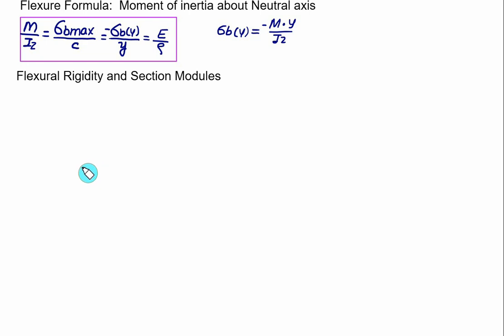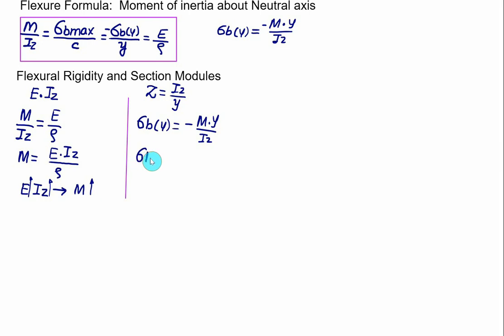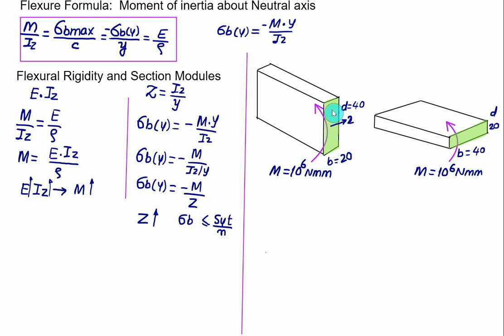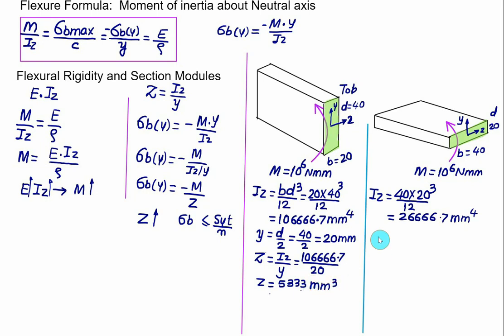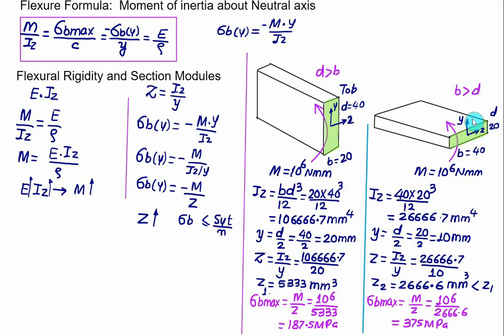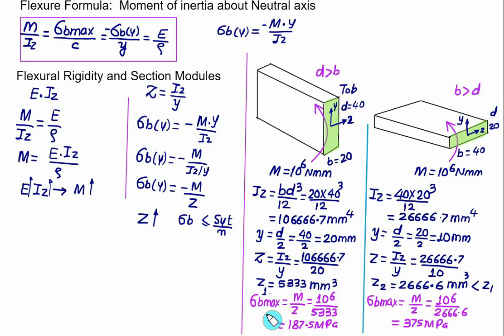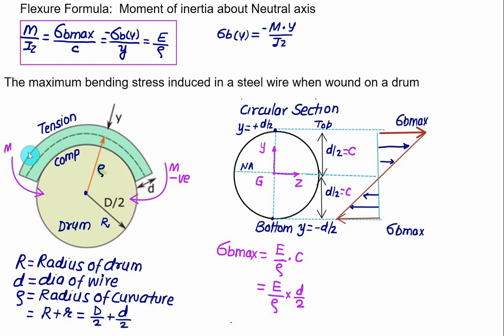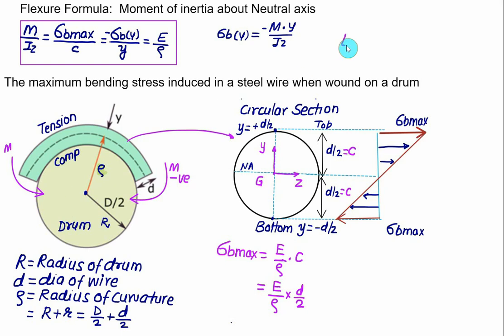Bending Stress 05 Flexural Rigidity and Section Modules | Flexure Formula | Euler beam theory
In this video, we will be discussing flexural rigidity and section modulus, which are key
properties used in the analysis and design of structures subjected to bending loads.

We will start by reviewing the basics of bending, including how it affects structures and how
to calculate the bending stress and moment in a beam. We will then introduce flexural
rigidity, which is a measure of the beam's resistance to bending deformation. We will explain how flexural rigidity is related to the beam's material properties and its cross-sectional shape.

Next, we will discuss section modulus, which is a property that relates the bending moment
in a beam to the maximum bending stress in the beam. We will explain how section
modulus is calculated and how it is related to the beam's cross-sectional shape.

We will then work through a series of example problems to demonstrate how to calculate
flexural rigidity and section modulus for different types of beams and cross-sectional
shapes. We will use diagrams and equations to illustrate key concepts and show how to
apply them in practice.

Throughout the video, we will discuss practical considerations for designing structures
subjected to bending loads, including how to select appropriate materials and cross-
sectional shapes to ensure that the structure can withstand the bending loads.

By the end of the video, you will have a solid understanding of flexural rigidity and section
modulus, and how to analyze and design structures subjected to bending loads. You will be
better equipped to design and analyze structures that can withstand different types of loads,
and you will be able to make informed decisions about material selection and cross-
sectional shape.